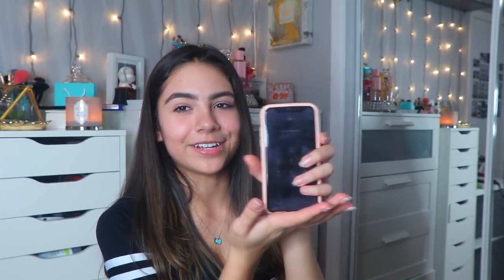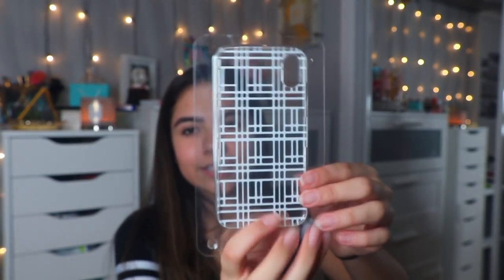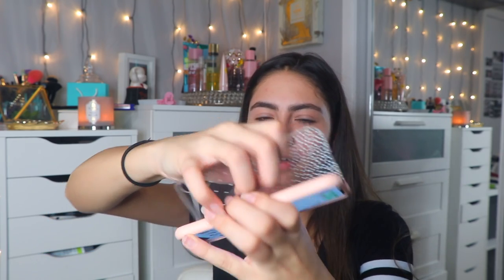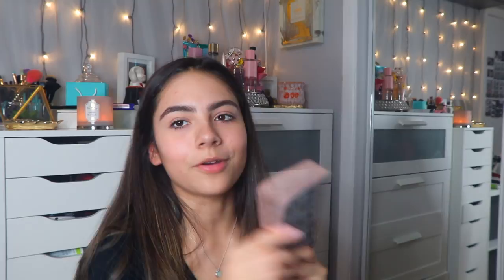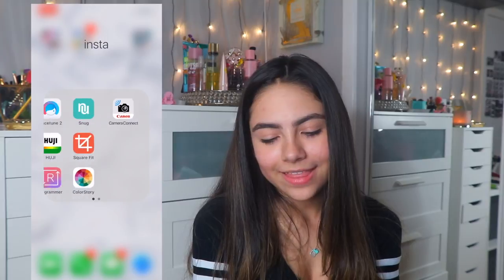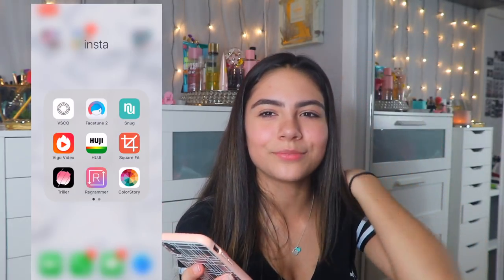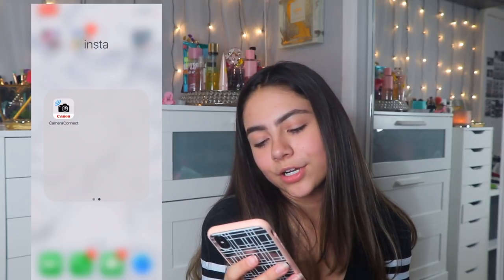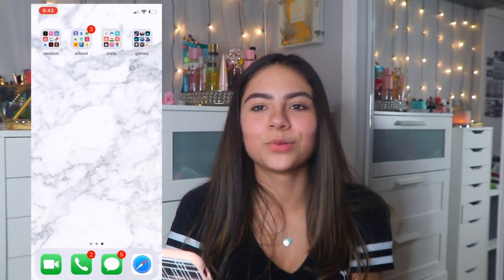WHAT'S ON MY IPHONE X!!!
♡ OPEN THIS FOR MORE ALYSSA ♡

ABOUT ME:
My Name : ) ALYSSA

Camcorder: Canon EOS 80D

Age: 14